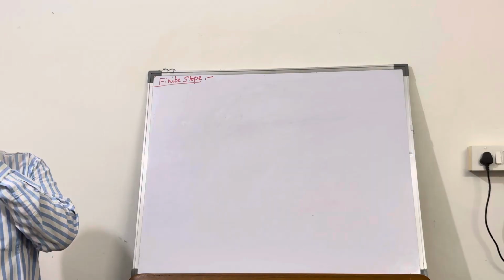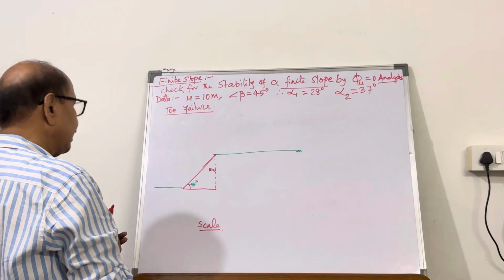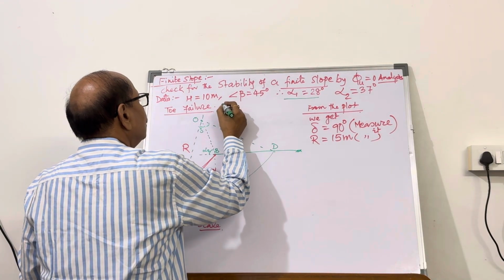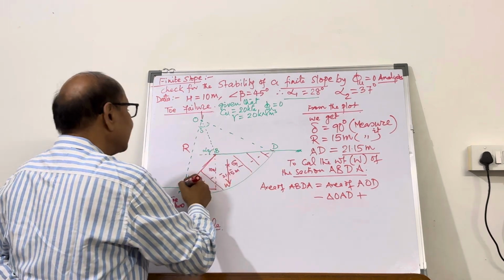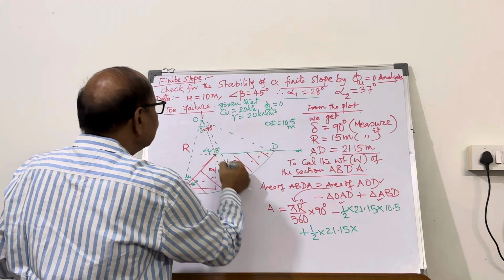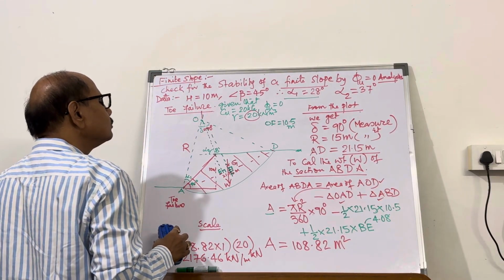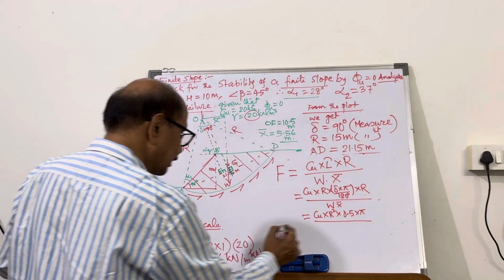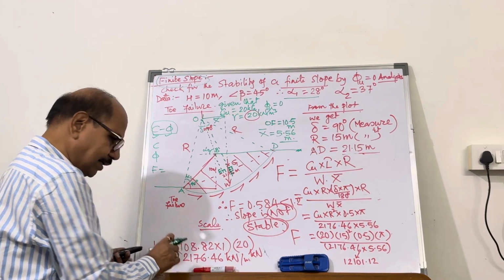Geotechnical 28 : Stability check for a Finite Slope.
This video deals with the stability check of a Finite Slope having Toe failure under undrained condition.